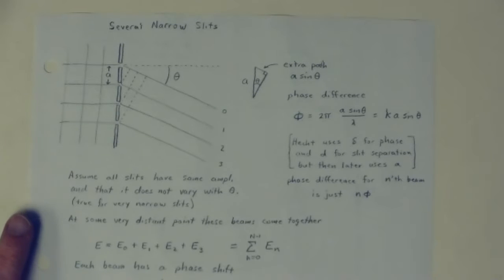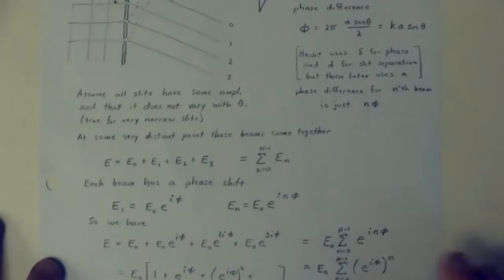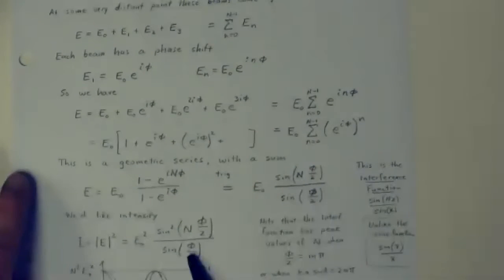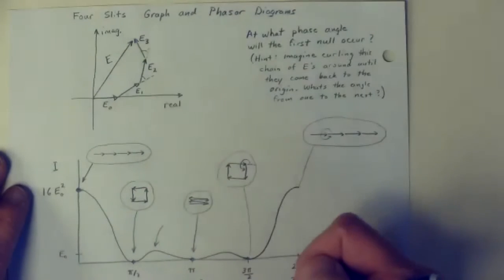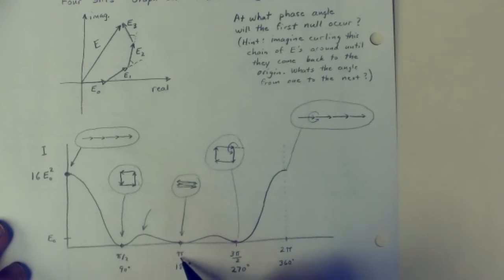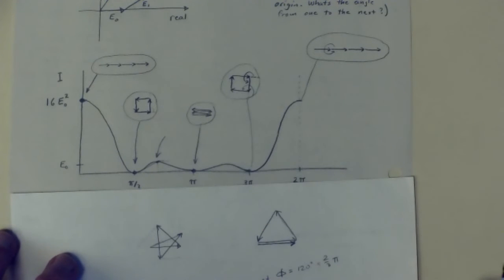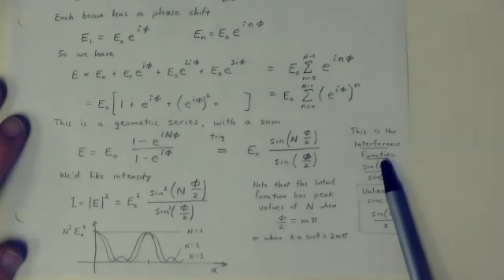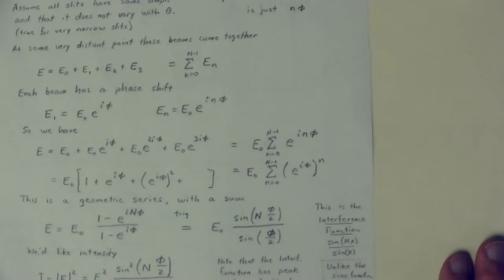Optics 2020 04 03 Diffraction Many Slits